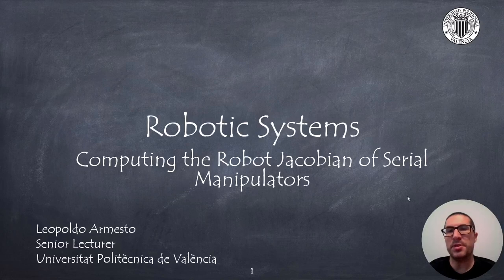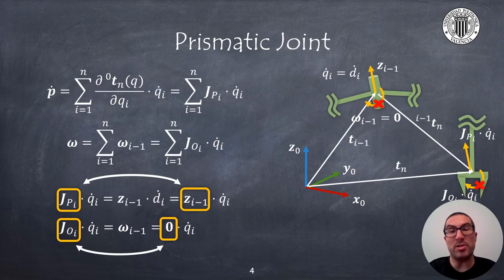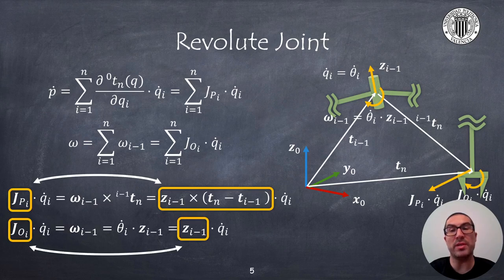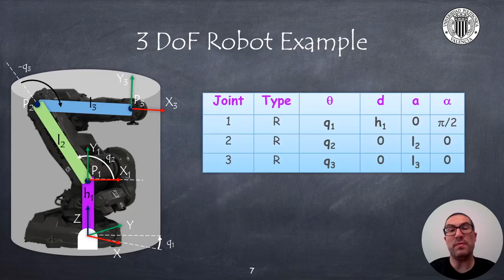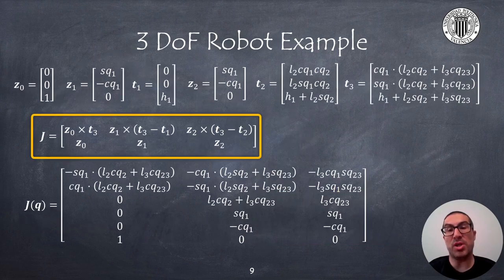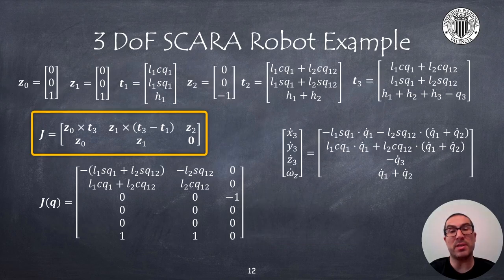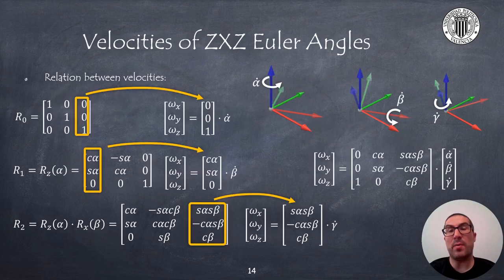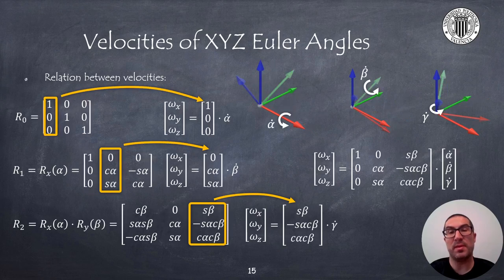Computing the Robot Jacobian of Serial Manipulators | Robotic Systems (OLD)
This video explains how to obtain the robot Jacobian matrix of serial manipulator. This is a video that explains how to analytically compute said matrix from the homogeneous transformation matrices obtained by the Denavit-Hartenberg method. If you want to contribute to the development of this type of video tutorials:
This video is part of a set of video tutorials used in robotics subjects at the Universitat Politècnica de València.